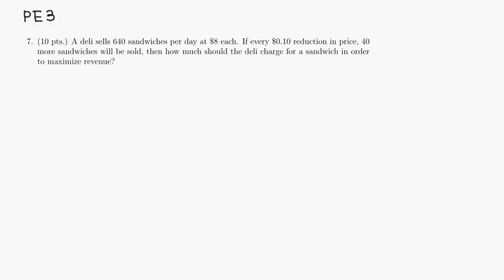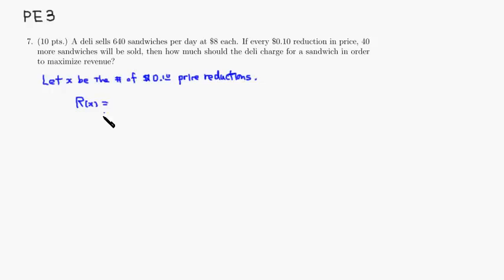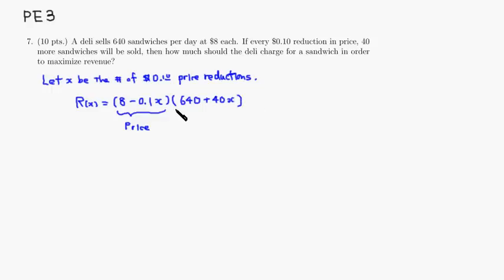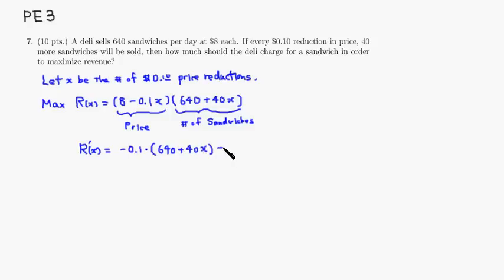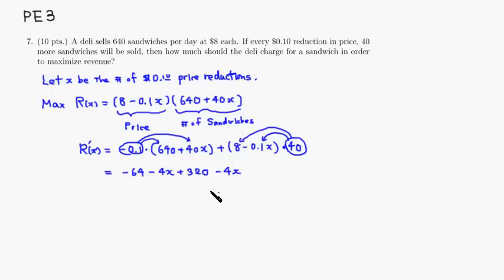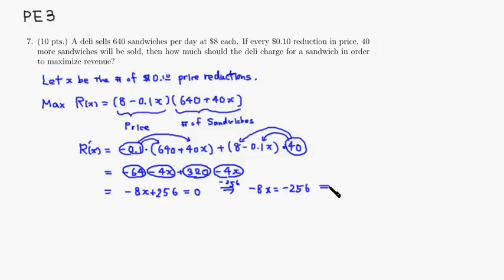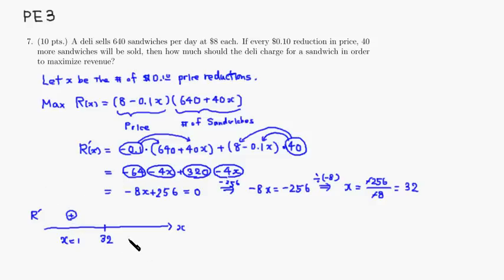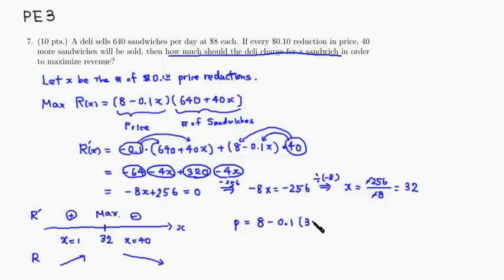MTH108 PE3 #7 (Spring 2013)